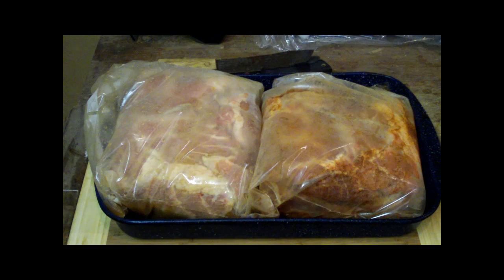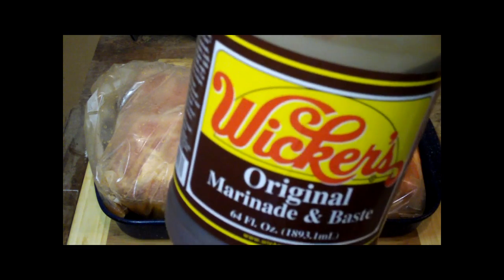Smokin' Butts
Smokin' Pork Butts
Pulled Pork Sandwiches